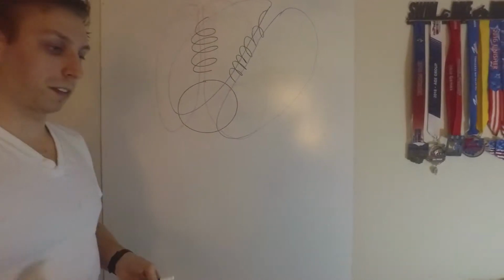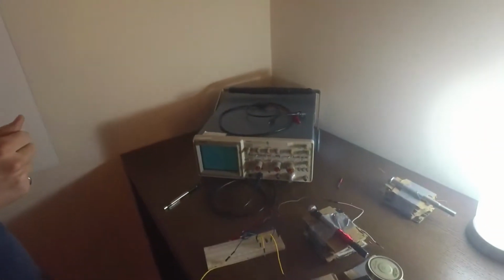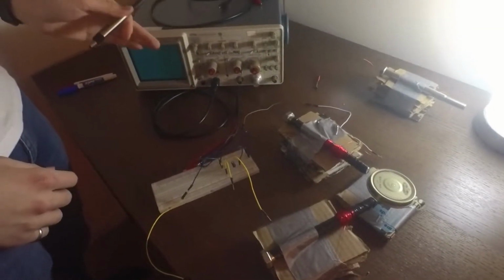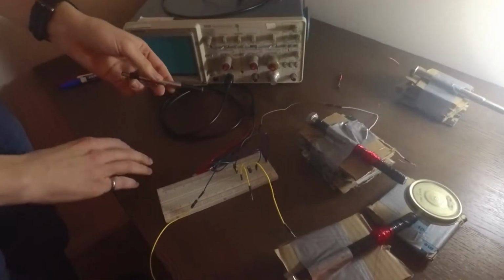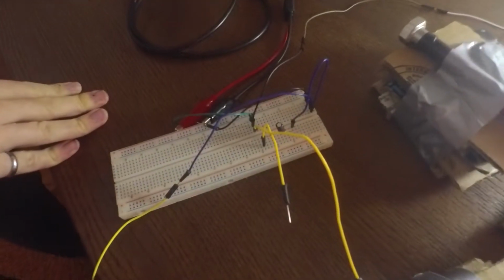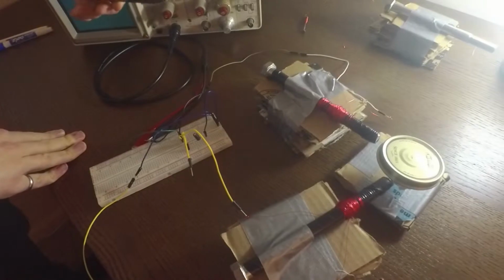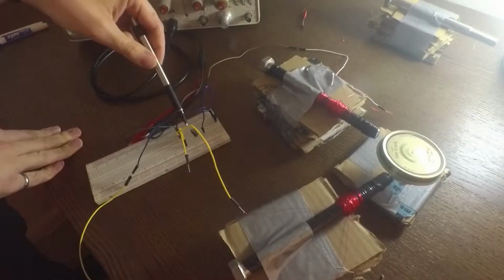MAE 535 Demonstration Project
Matt Dassow MAE 535 demonstration project